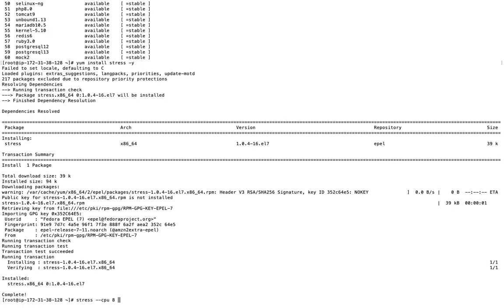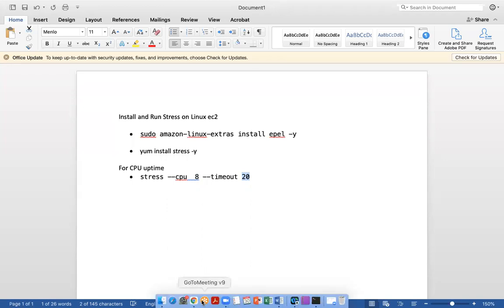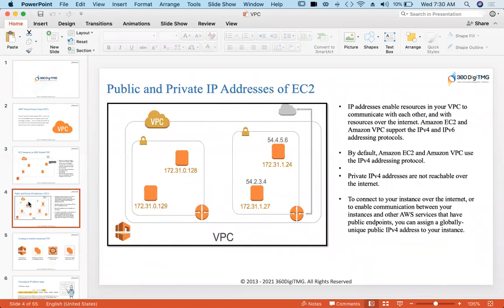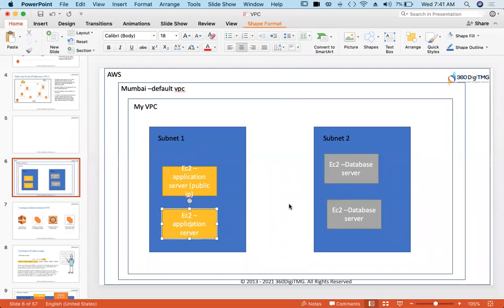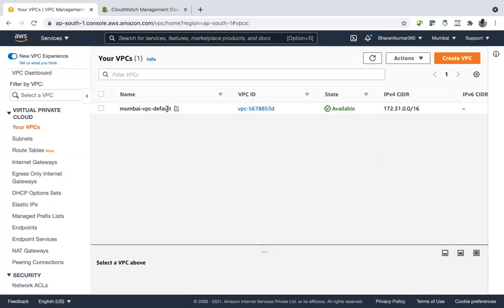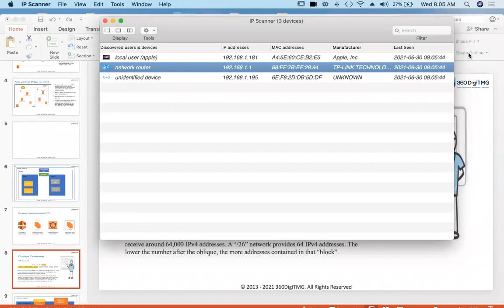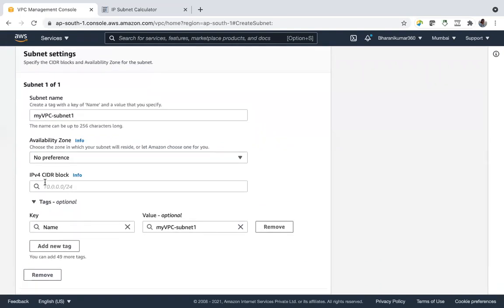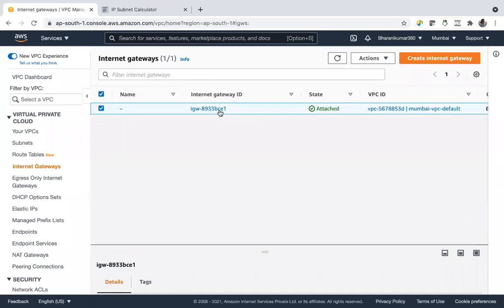Session 15 | 30th June2021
About 360DigiTMG
360DigiTMG is a 7-year-old training & consulting organization led by stalwarts of the industry who are alumnus of premier institutions like the Indian Institute of Technology, Indian Institute of Management and Indian School of Business. 360DigiTMG since its inception has been the forerunner in the space of management and niche programs that aid in up-skilling and cross skilling executives across various levels and domains. 360DigiTMG has been conducting training programs across the globe for corporate and individuals alike.
360DigiTMG is one stop solution to all the trainings in emerging technologies such as Artificial Intelligence, Machine Learning, Big Data, Project Management, Quality Management, etc. 360DigiTMG is a training company, which is a division of the analytics consulting firm Innodatatics Inc.